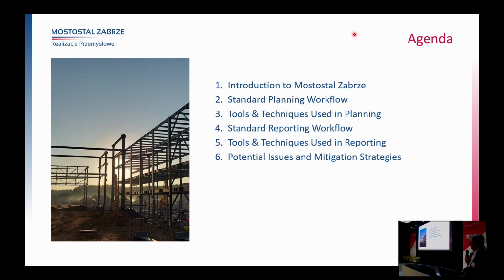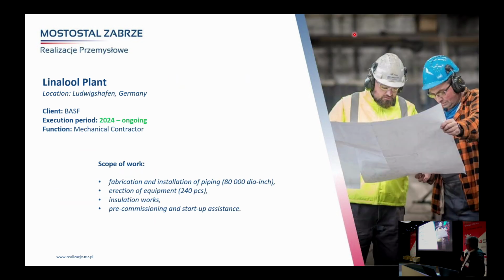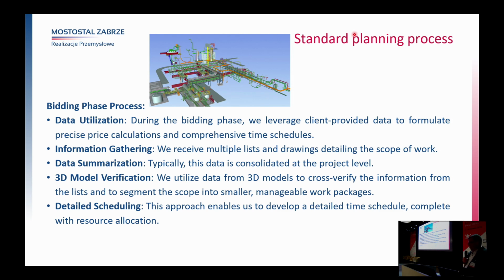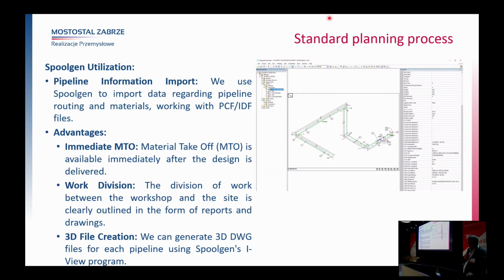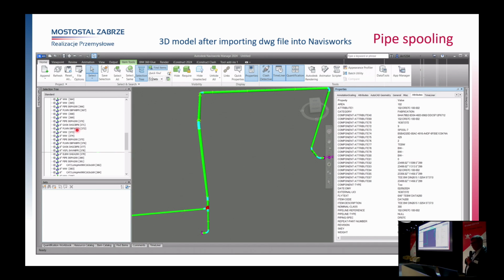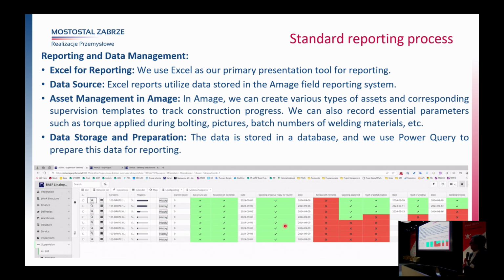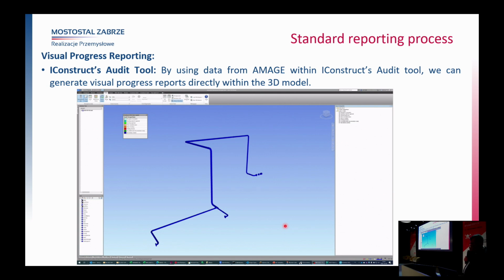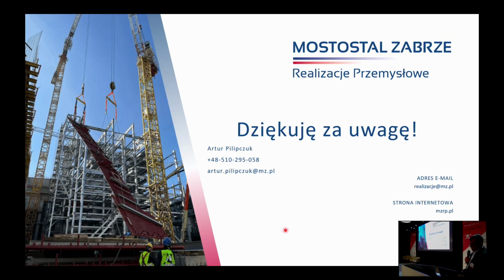3D models in construction planning and reporting. Practical tools & technics for managing 3d models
AEC Hackathon Wroclaw Edition 2024 - Artur Pilipczuk (Director of Assembly Planning and Design Office)